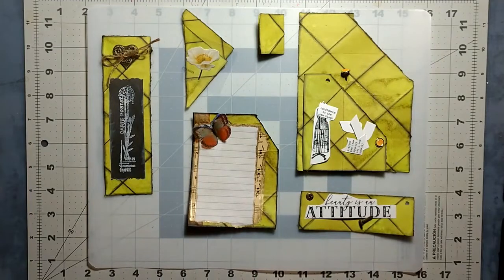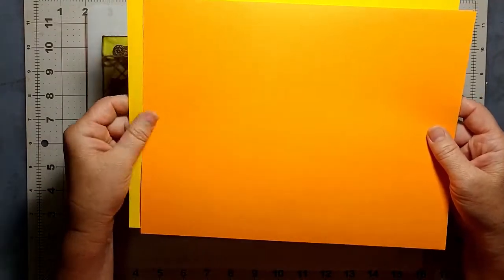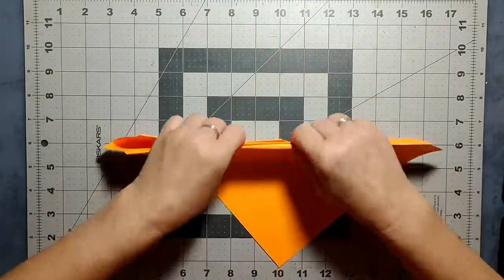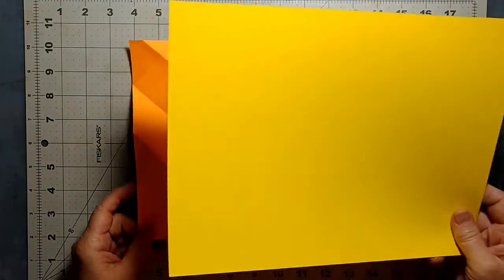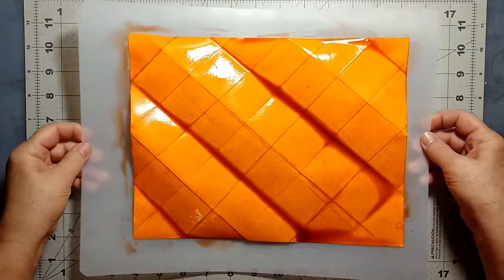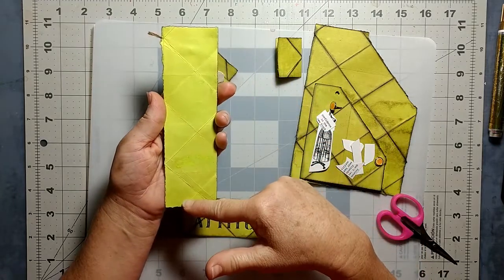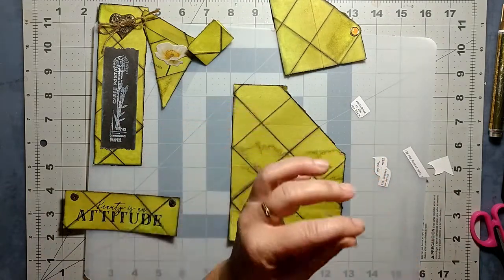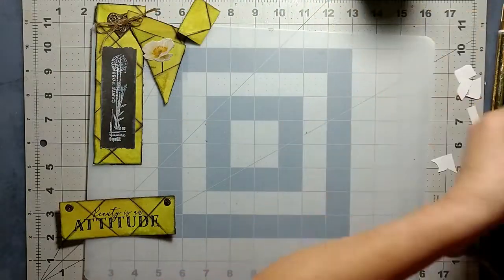How to Make Distressed Paper for Junk Journaling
Make your own distressed craft paper with folds, coffee stain and ink. Join me as I coffee stain bright card stock and transform it into gorgeous distressed aged junk journal ephemera paper.@acraftersstory.

Your subscription helps grow my channel so that we can visit as often as I post a video.

I currently post on a Monday and Wednesday. On occasion I might add a third video.
I concentrate on junk journal and art journal crafts while I try to repurpose and reuse items that would otherwise to the landfill. I’m an adventurous crafter which means that I like to experiment with different ideas.

Please join our FACEBOOK GROUP here. It’s where a community of crafters are invited to share ideas. I try to list one free share craft sheet every Friday. They are free to download.

Craft Items I Use Often:
• Craft knife
• 140lb cold press watercolor paper